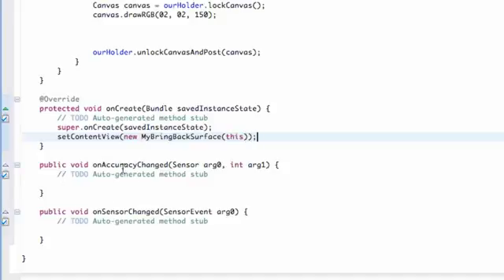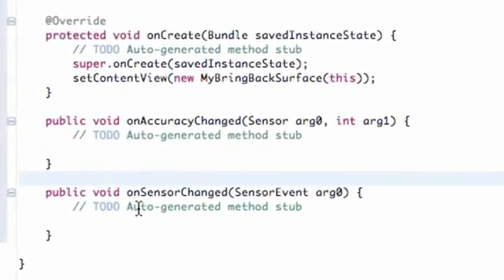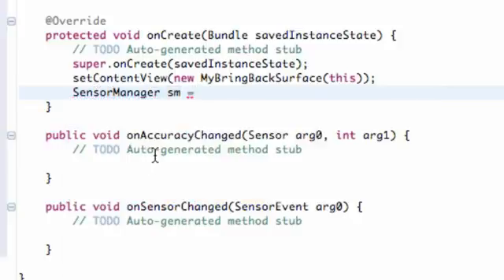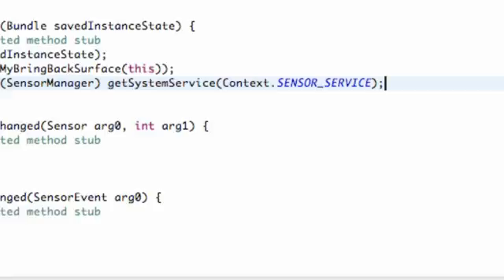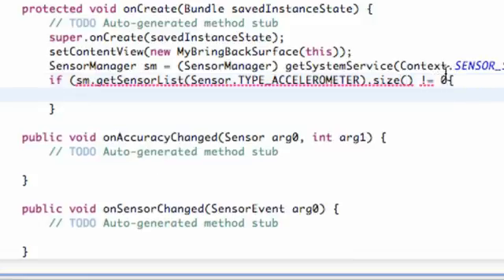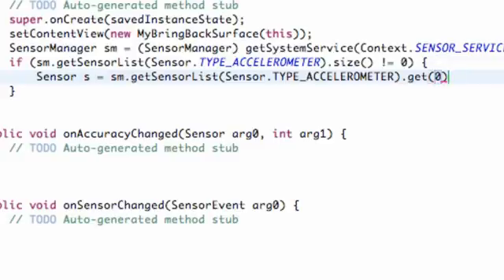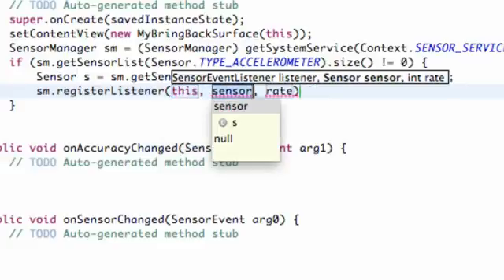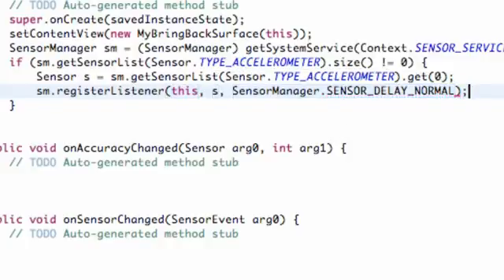Android Application Development Tutorial 126 Setting up Sensor Manager